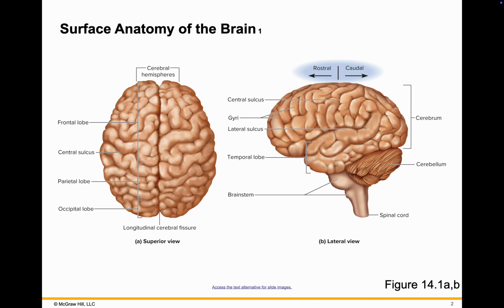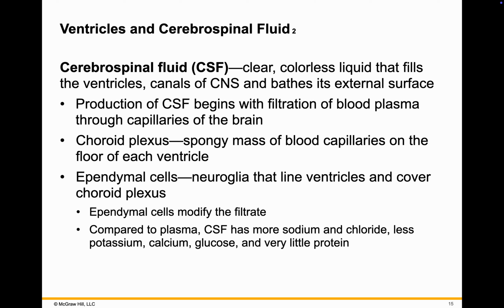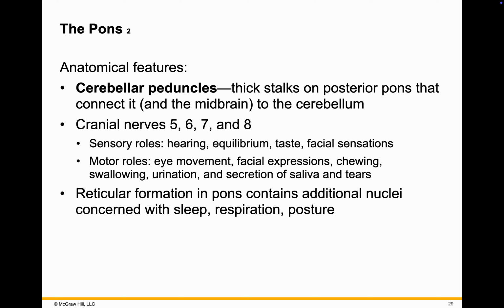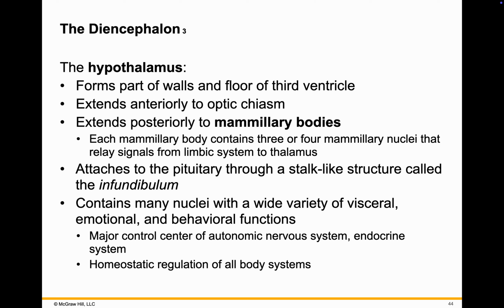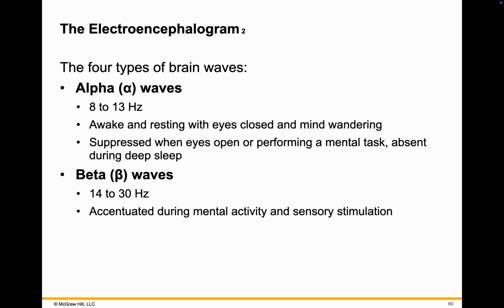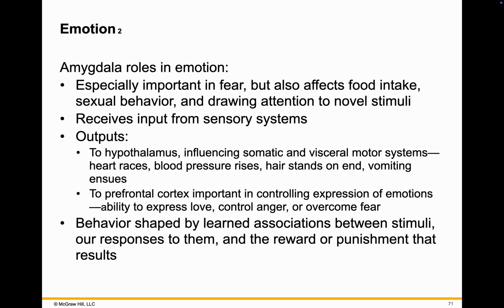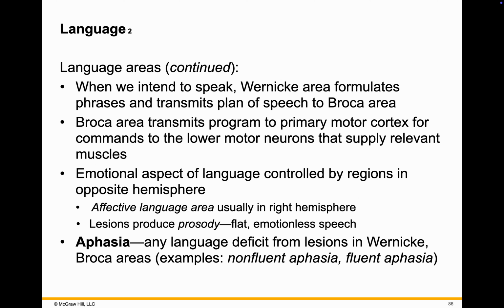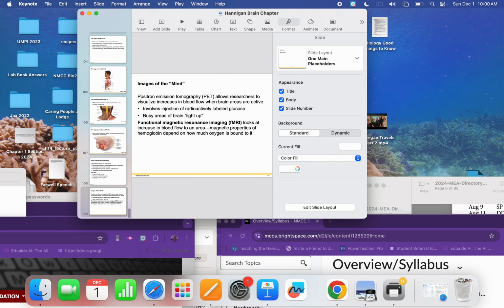Hannigan Bio201 ch14